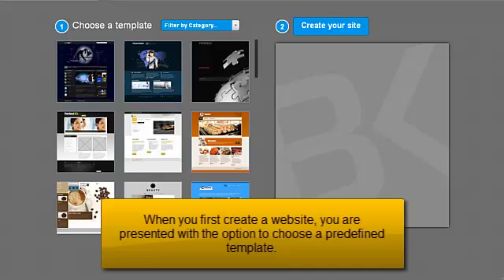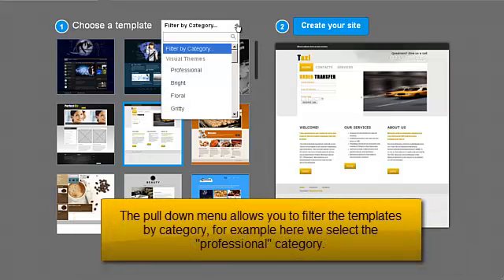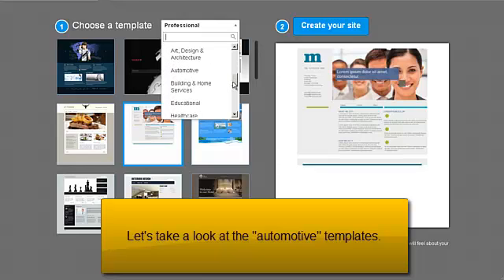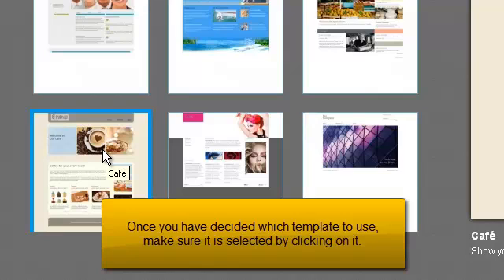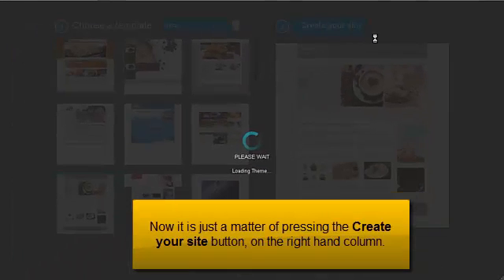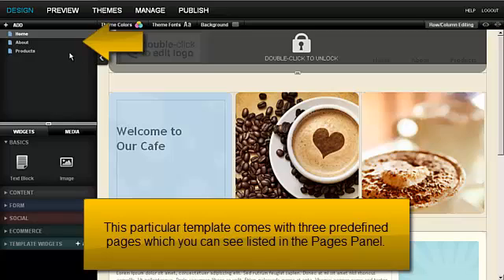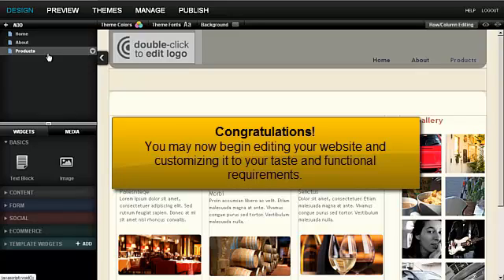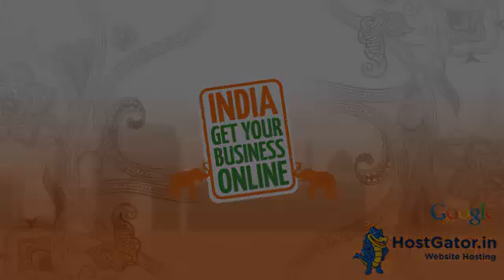Choosing and installing a template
This video demonstrates how to choose and install a template for use as a starting point in your web design tasks.